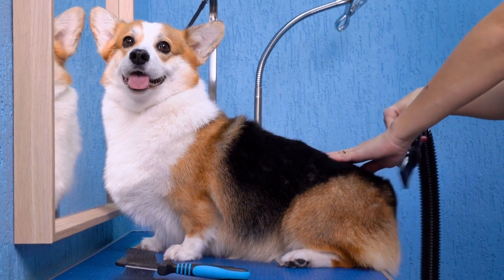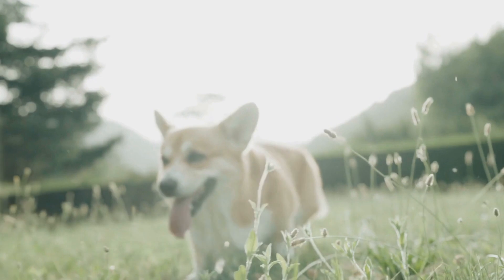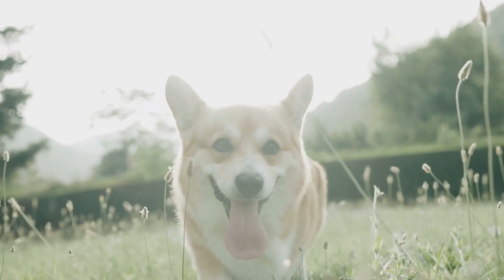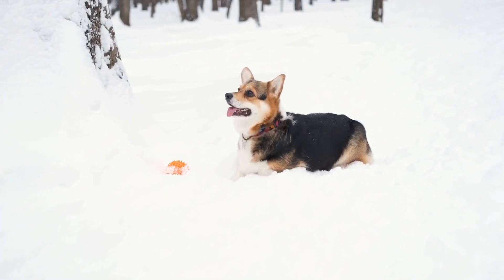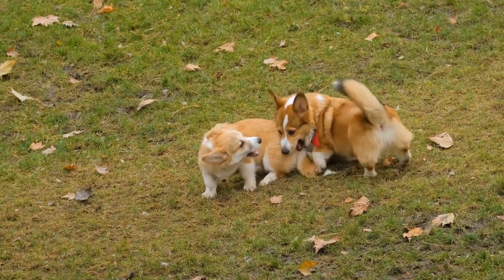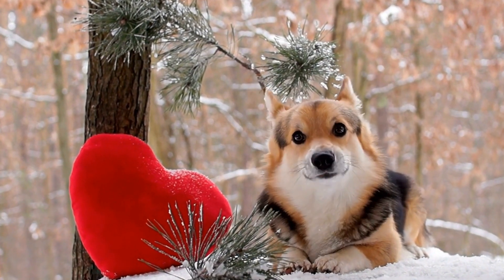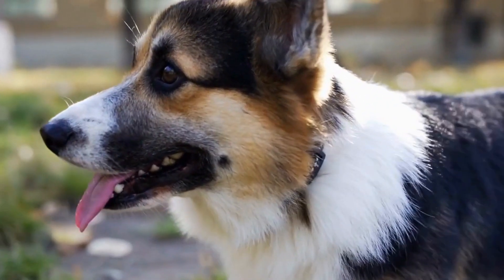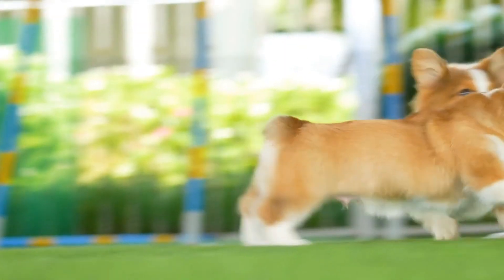Managing Shedding in a Pembroke Welsh Corgi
Pembroke Welsh Corgis, double coat, shedding, pet care, grooming, hypoallergenic, dog breeds, fur, allergies